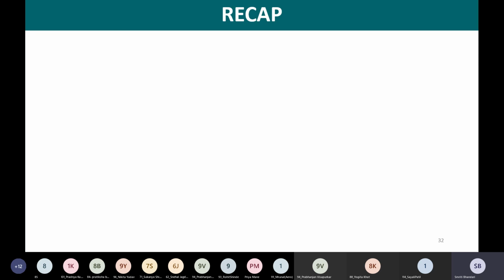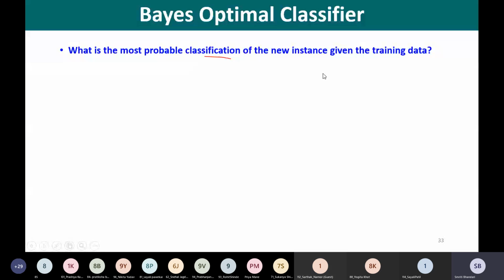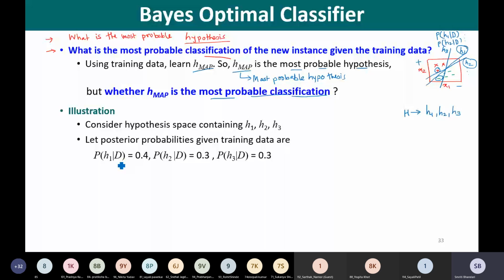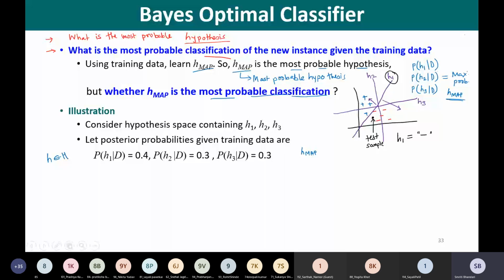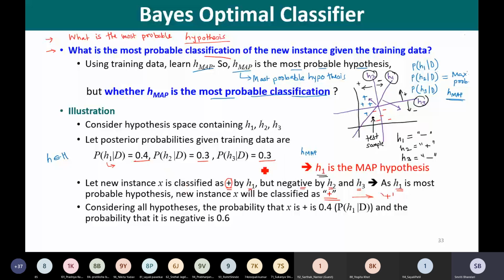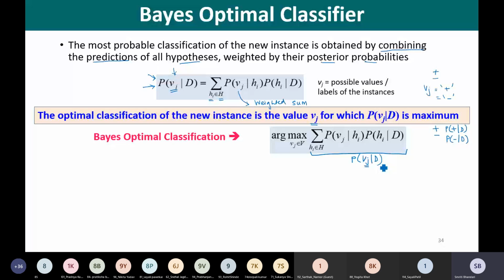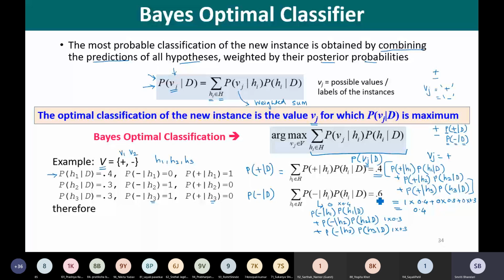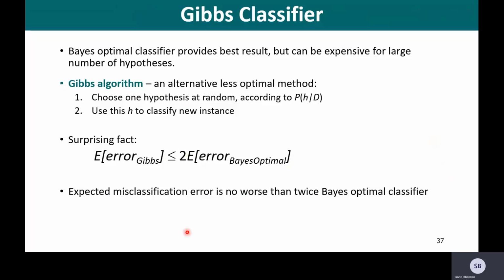ML # 43 - Bayes Optimal Classifier, Gibbs Classifier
This video explains Bayes Optimal Classifier and Gibbs Classifier.